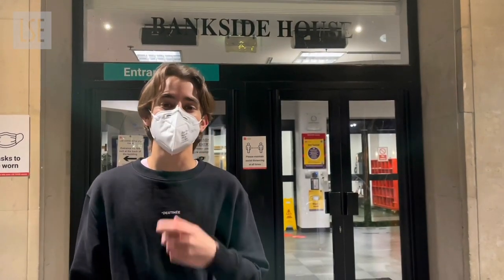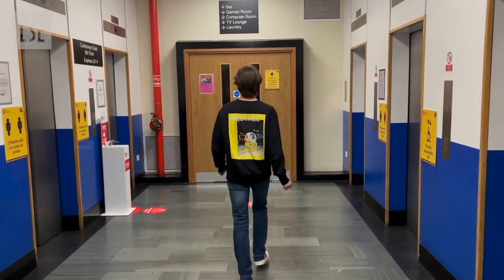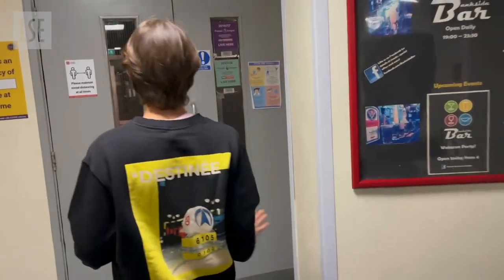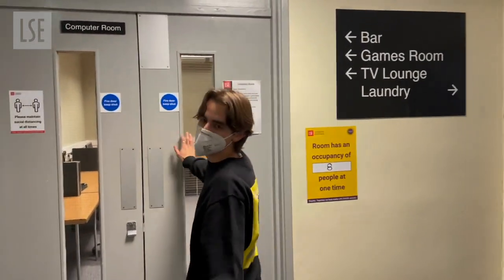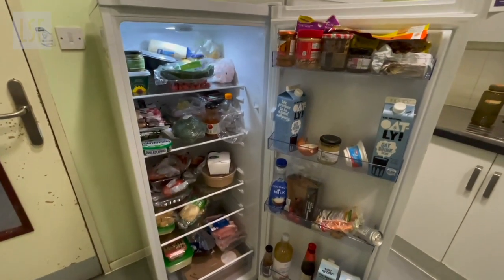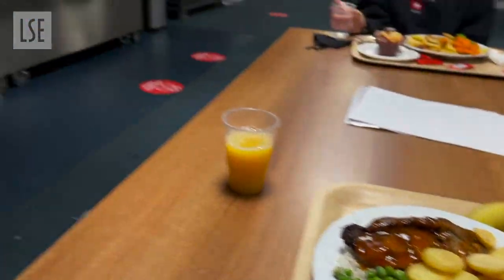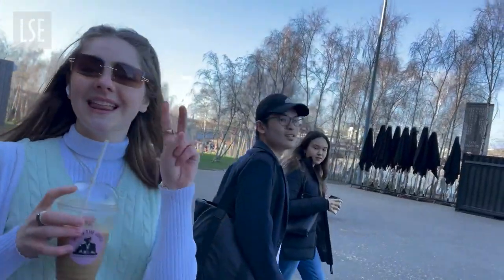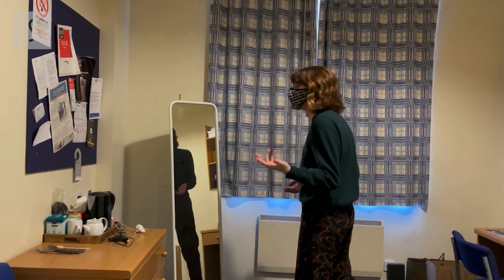University Student Accommodation Tour: LSE Bankside House with Diego | LSE Student Vlog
Diego, a first year undergraduate student living in LSE’s Bankside House, gives you a tour of Bankside, showing its amenities and food, as well as a room tour.